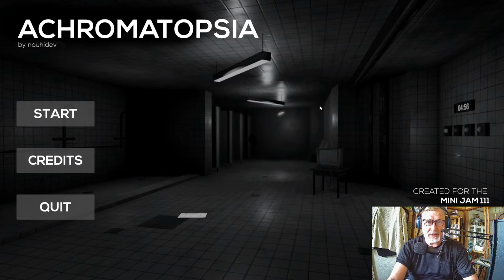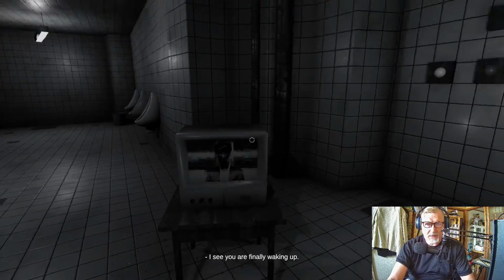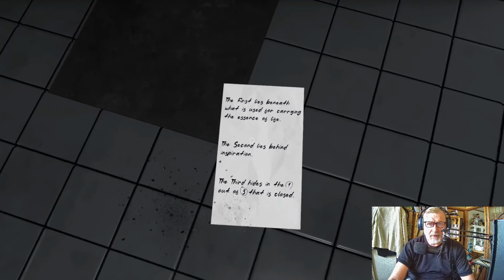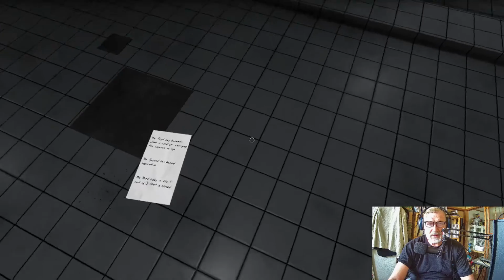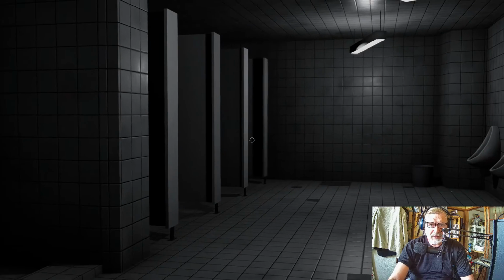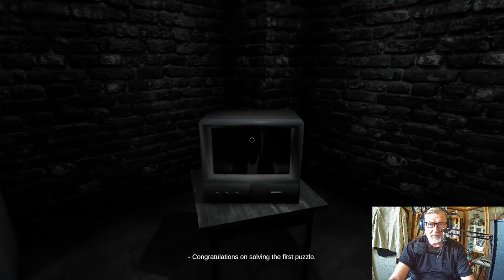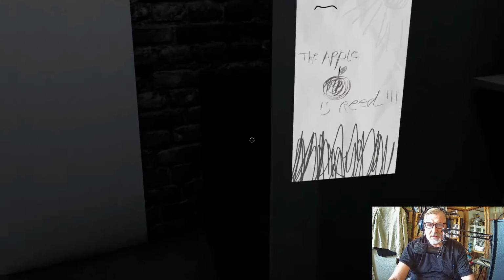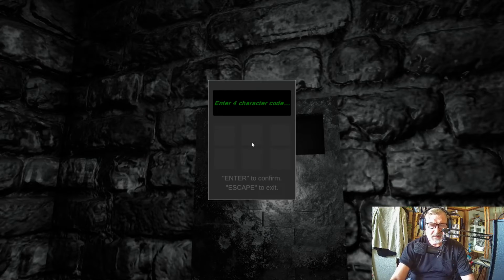Free Indie Horror Games - Game Play | Season 02 - Episode 257 – Achromatopsia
Many thanks for taking time to watch this episode. Appreciated.

After falling asleep in a public park you suddenly find yourself trapped by a psychopath who forces you to solve color-based puzzles even though you are... color blind.